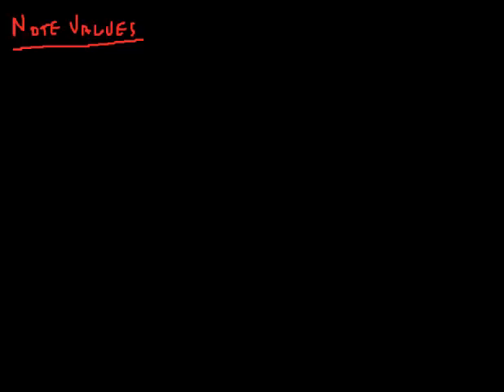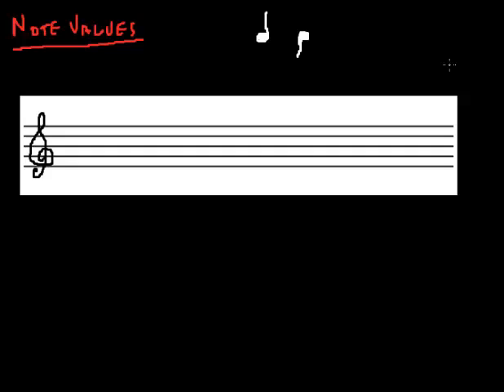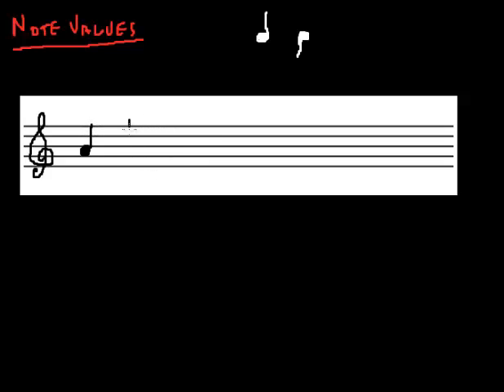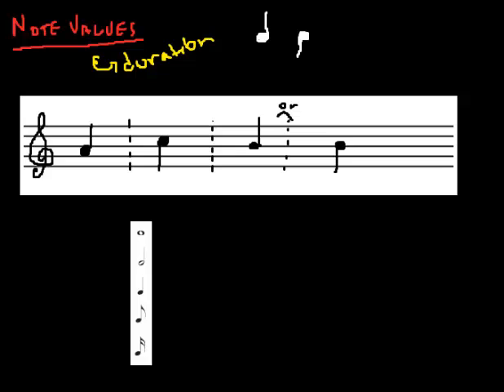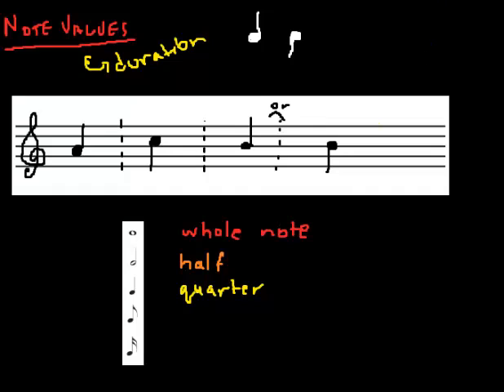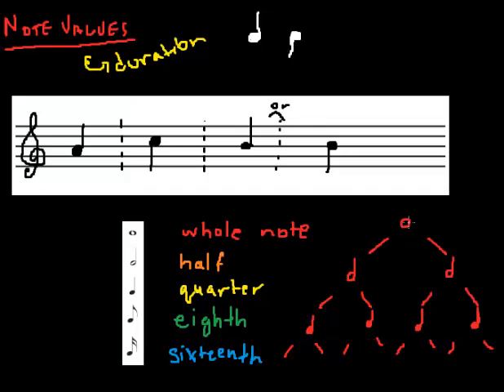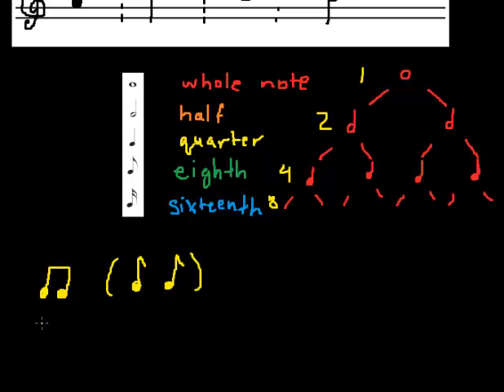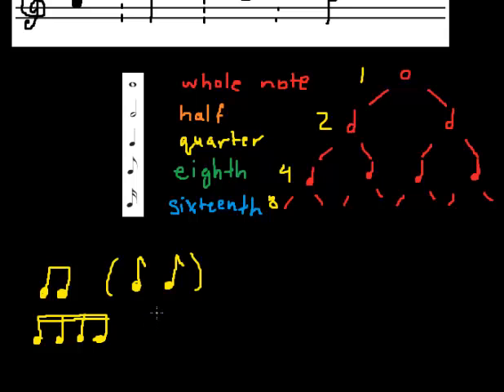Music Theory Lesson - Note Values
Hi, in this lesson we all sit by the fire and learn about... how long of a duration a note represents, and the symbols that break down each duration.

Happy Thinking!